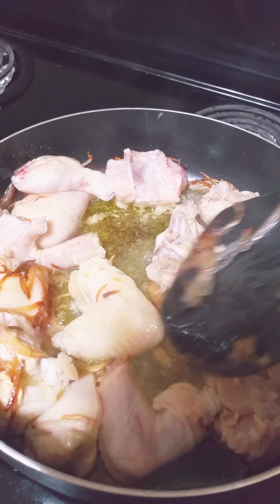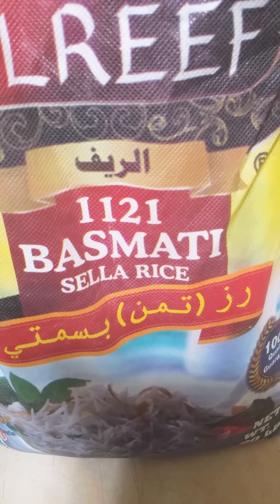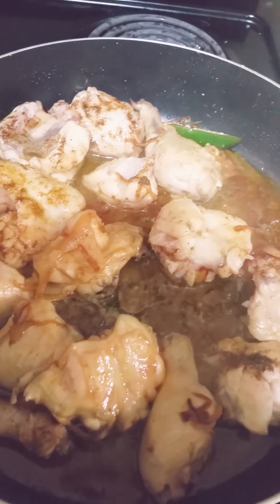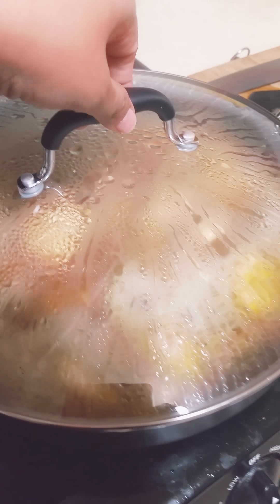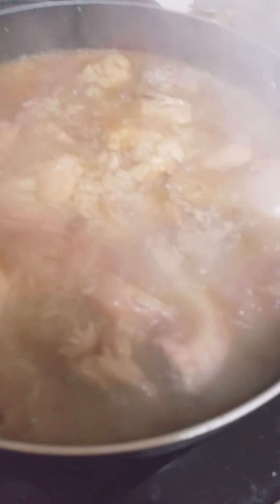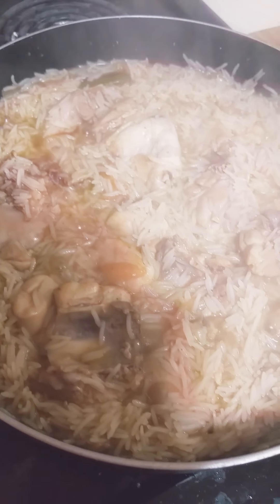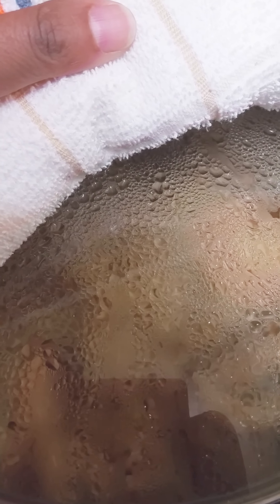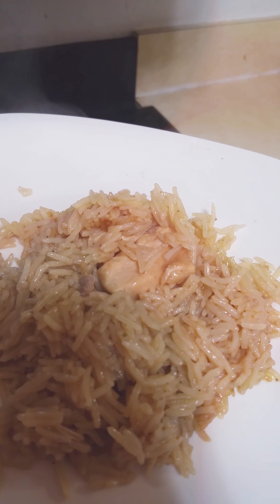How to make Chicken Pilaf-cooking Vlog #1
Chicken Pilaf
Chicken
Rice
Maggie
Jalapeno pappers